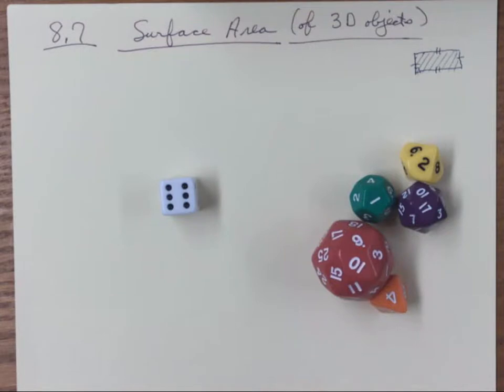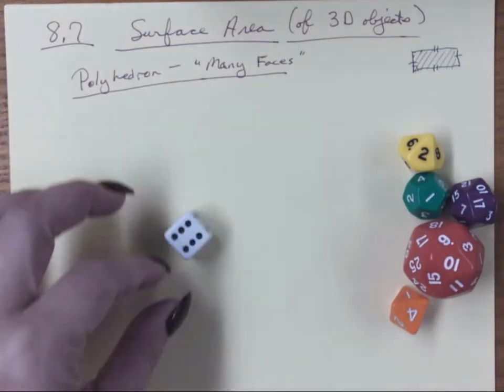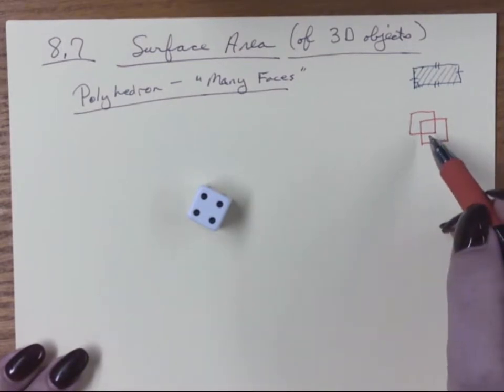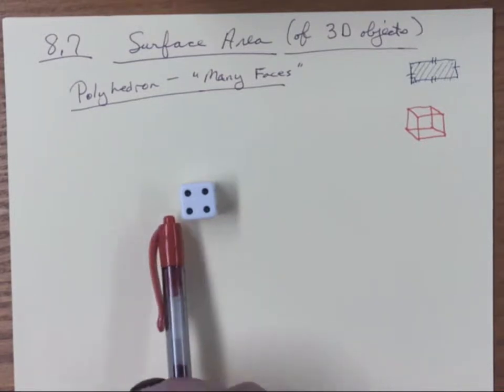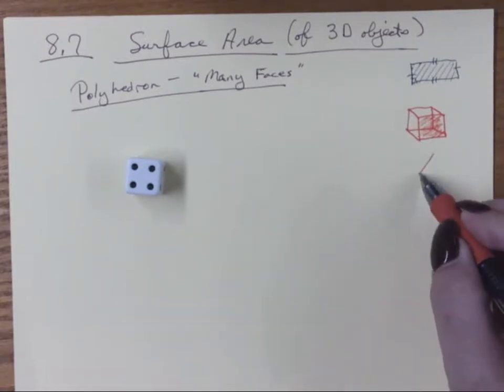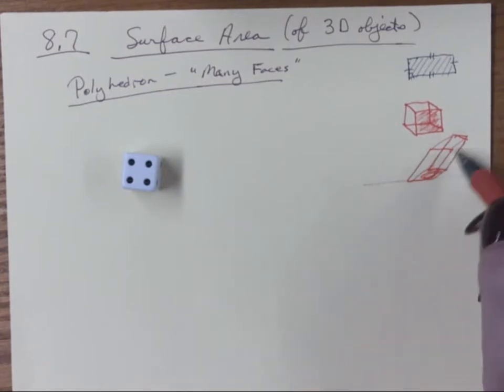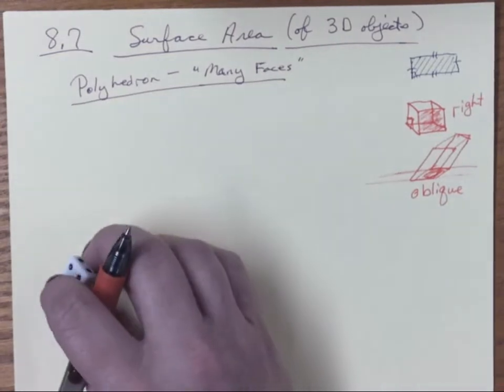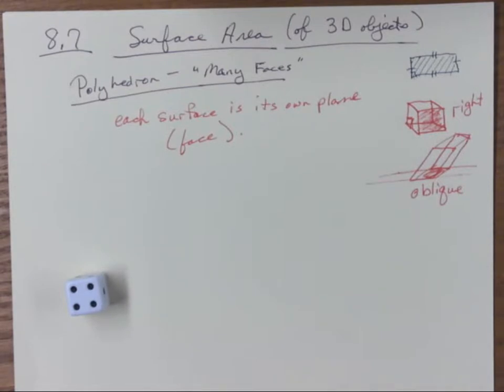Surface Area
A talk about surface area of 3D objects